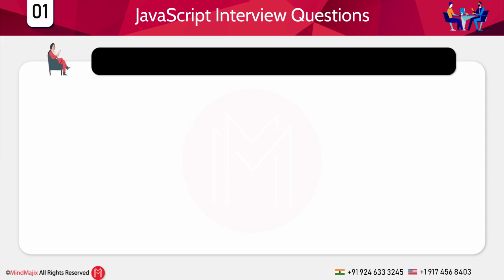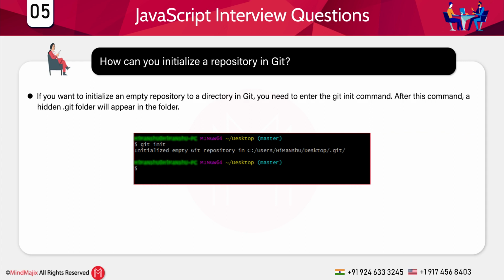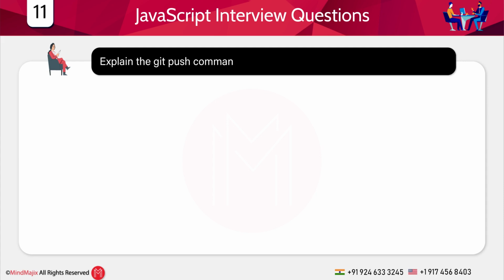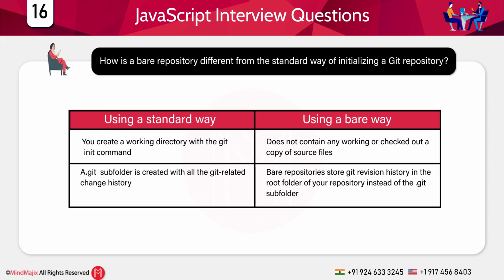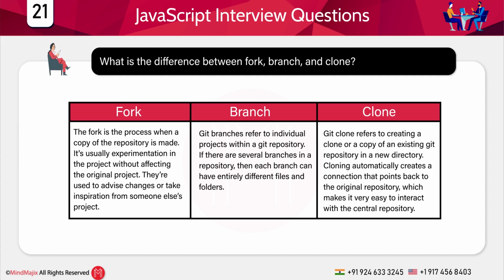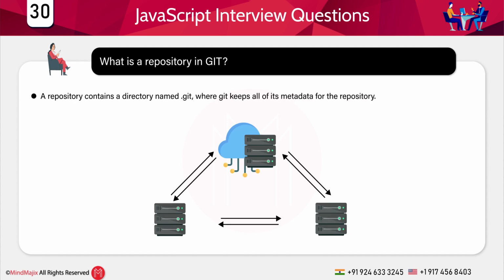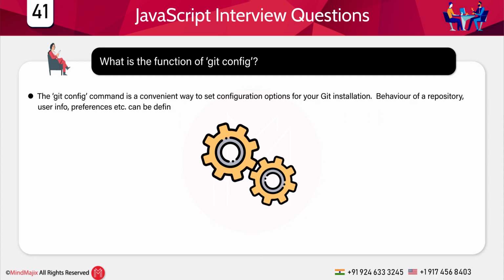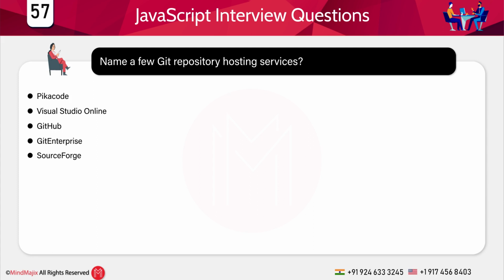Top 60 GitHub Interview Questions And Answers | GitHub JavaScript Interview Preparation - MindMajix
This GitHub JavaScript Interview Questions and Answers video includes all the frequently asked Interview questions that give you an idea to crack your GitHub interview smartly. These Interview questions are curated by experts and will help you to brush up your knowledge in GitHub JavaScript. This video session is designed for both beginners and professionals who want to prepare for a GitHub JavaScript Interview.

0:00:00 Introduction to Mindmajix
0:00:31 What is Git?
0:02:38 What's the difference between Git and GitHub?
0:03:28 What is Git repository?
0:04:20 Name a few Git Commands with their function.
0:04:56 What are the advantages of using Git?
0:06:17 What language is used in Git?
0:07:04 Name some of the popular Git hosting repositories?
0:07:19 Intermediate Level
0:07:35 Explain the git push command?
0:08:10 Difference between git fetch and git pull?
0:09:02 What is a merge conflict in Git?
0:09:33 How do you resolve a merge conflict?
0:11:38 What is Git stash?
0:12:39 Ho do you find a list of files that has been changed in a particular commit?
0:13:12 Explain the different points when a merge can enter a conflicted stage?
0:13:59 What is the difference between fork, branch and clone?
0:15:12 What is the difference between git merge and git rebase?
0:15:54 What is the Command used to fix a broken commit?
0:16:02 How is 'git remote' different from 'git clone'?
0:16:30 What is Git stash drop?
0:18:18 What is a repository in GIT?
0:18:29 What is the command you can use to write a commit message?
0:18:37 What is the difference between GIT and SVN?
0:19:17 What are the advantages of using Git?
0:19:30 What language is used in Git?
0:19:40 Why GIT better than Subversion?
0:20:19 What is GIT stash?
0:20:46 What is GIT stash drop?
0:21:19 What is the function of git clone?
0:21:37 What is the function of 'git config'?
0:21:59 What does commit object contain?
0:22:11 How can you create a repository in GIT?
0:23:04 What is the Purpose of branching in GIT?
0:23:21 What is the common branching pattern in GIT?
0:23:43 How can you bring a new feature in the main branch?
0:23:51 How can conflict in git resolved?
0:24:12 To delete a branch what is the command that is used?
0:24:25 What is the syntax for "Rebasing" in Git?
0:24:35 What is the difference between 'git remote' and 'git clone'?
0:24:49 Mention some of the best graphical GIT client and LINUX?
0:25:25 Name a few Git repository hosting services?

🟢 GitHub Job Roles?

✅ IT professionals
✅ Software testers, designers, developers
✅ Solution architects
✅ System admins
✅ Security engineers

🟢 Why Should You Learn GitHub:

In the current times, there is a high demand for Git-based profiles as this technology is booming and giving a number of opportunities to the job aspirants. Most organizations are focussing on hiring Git-certified professionals to prove their expertise in the subject which in fact helps the organization grow. The salaries offered for a Git professional are high when compared to the other technologies. The average salary offered to a Git professional is 65K dollars.

🔑 KeyFeatures :

👉 24/7 Support
👉 Real-life Projects
👉 Get Certified